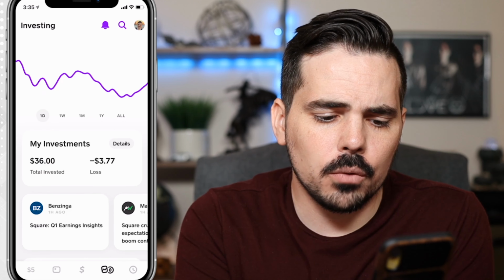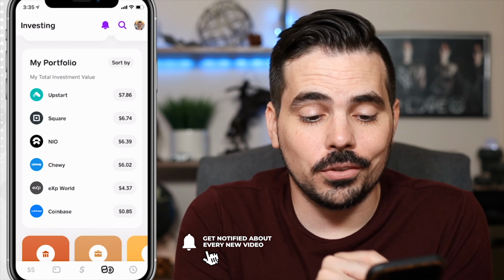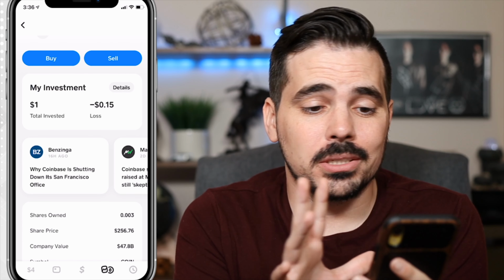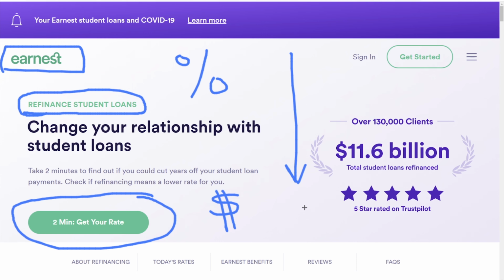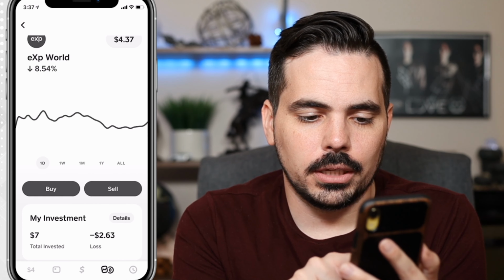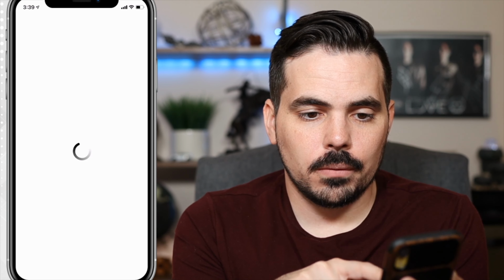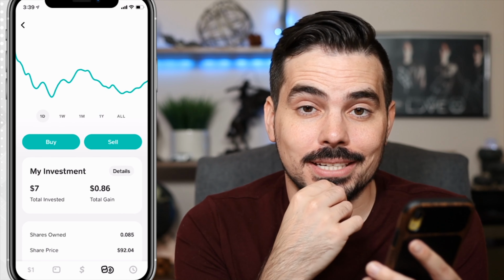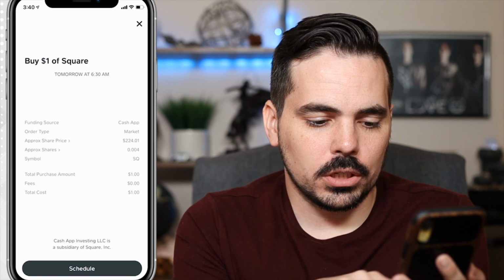Cash App Invest - Investing $1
💰Open a Cash App Invest and get a $15 bonus